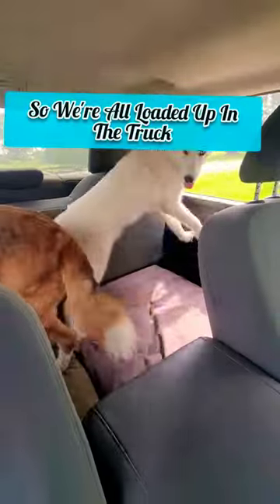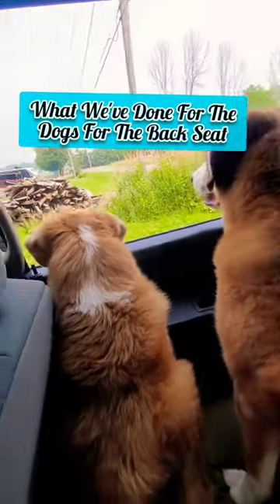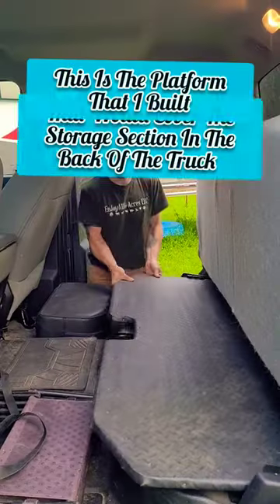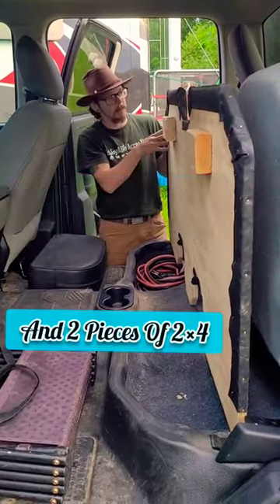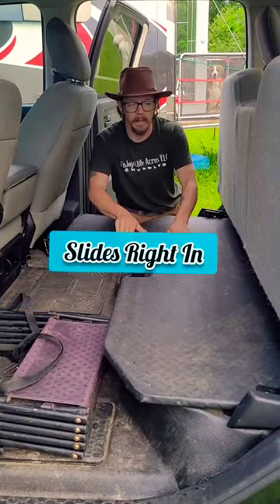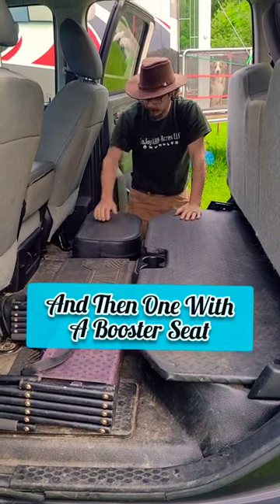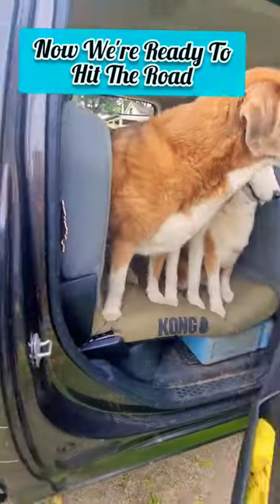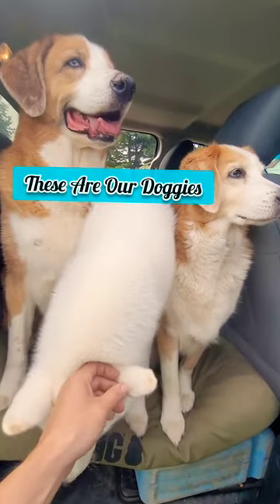Husky and Pack Get a Huge Backseat Upgrade